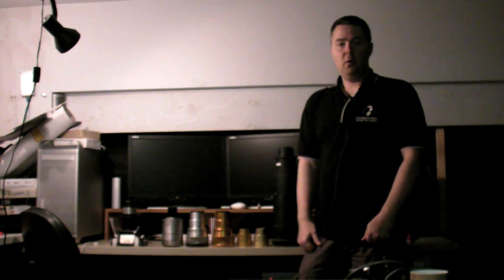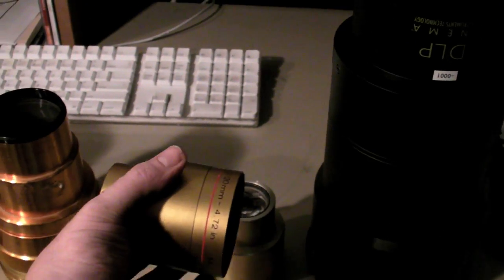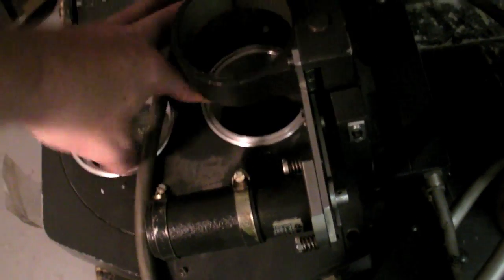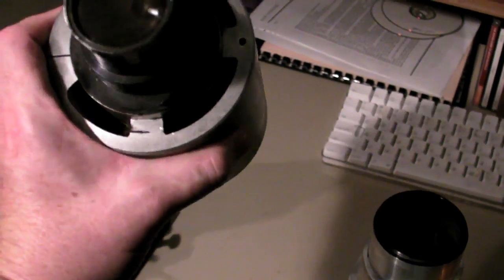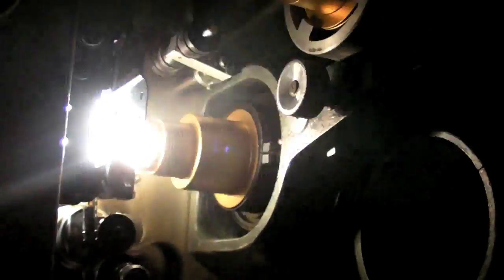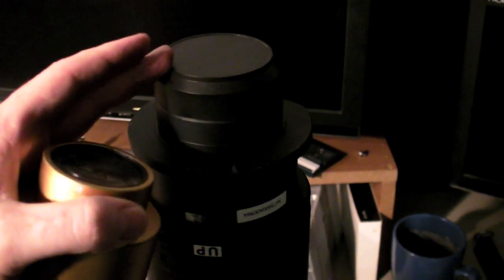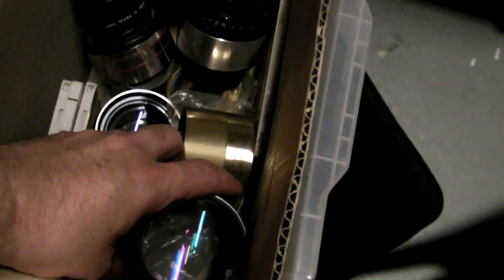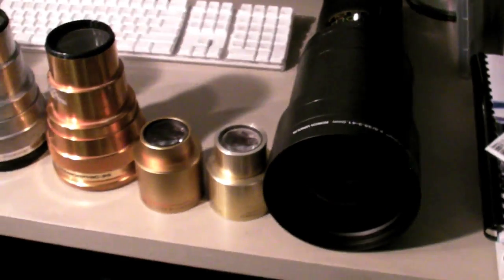Lenses used in Cinema. Past to present (DCI).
Today l show you how Cinema lenses are evolving.  From the simply old 35mm Prime with Turret, to the more modern lenses for DCI projectors.
I also have a special treat.  An old 2perf 35mm 3D cinema lens.